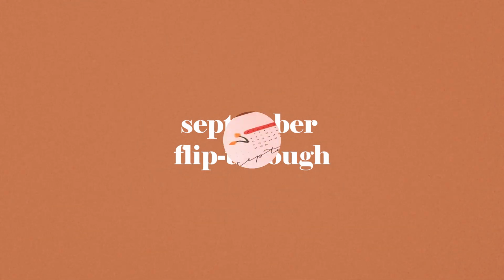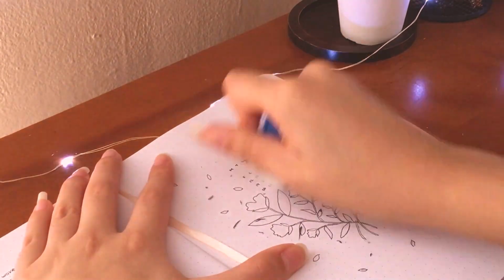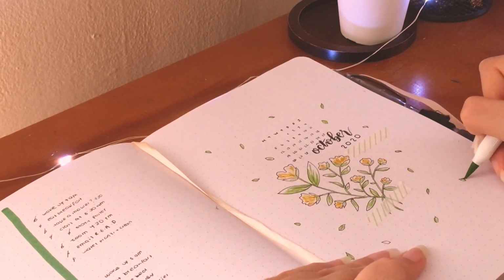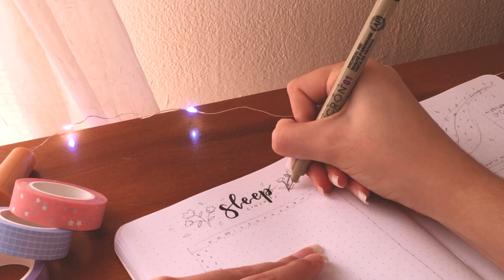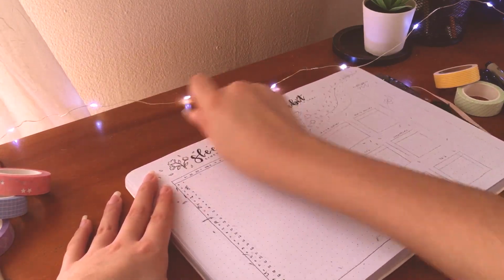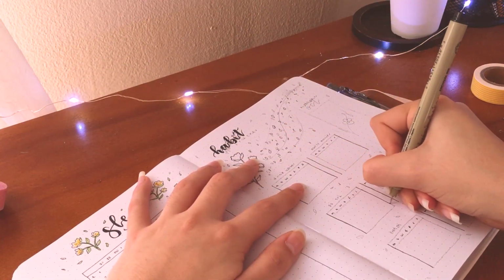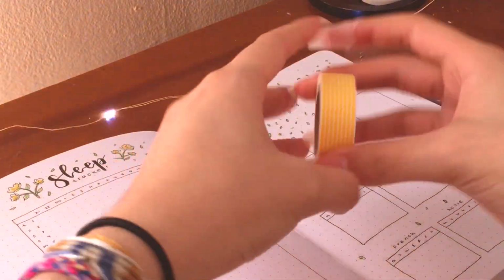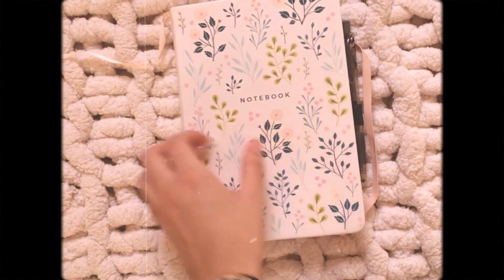plan with me for october 🌿🌼 // october 2020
hello! today we're planning for october :) i hope you guys are doing well in school and in life in general! i know it's very stressful right now, so i wanted to make a video that allowed us all to relax and just chat :) what is your theme for october?

♡ b l m:
resources and ways to help:

books you can read:
- why i'm no longer talking to white people about race by reni eddo-lodge
- how to be an anti-racist by ibram x. kendi
- so you want to talk about race by ijeoma oluo
- fiction: the hate you give by angie thomas, allegedly by tiffany d. jackson, let me hear a rhyme by tiffany d. jackson, or literally any book by a black author and with black characters (it's important we also read diversely !!)

♡ s t a t i o n e r y:
- mildliner highlighters
- mildliner brush pens
- pigma micron fineliners (0.25 mm)

♡ s o c i a l  m e d i a:
- studygram: hermionemode